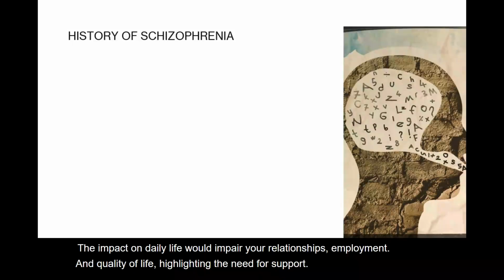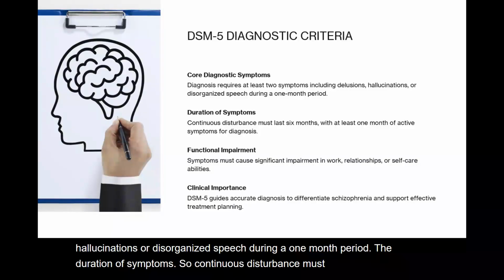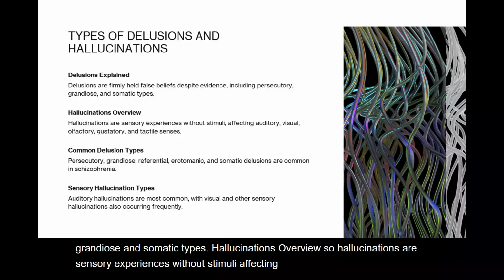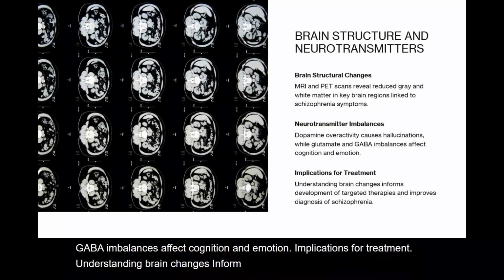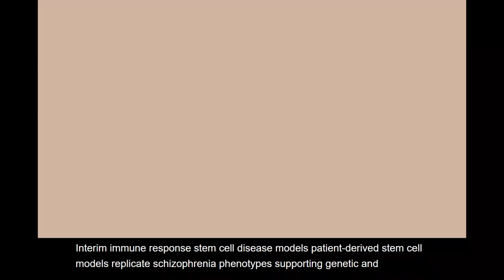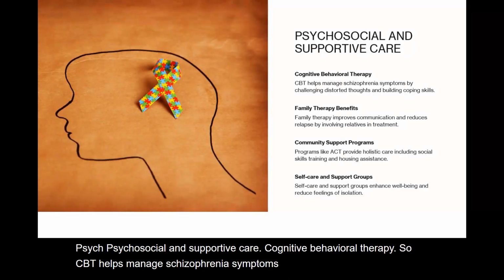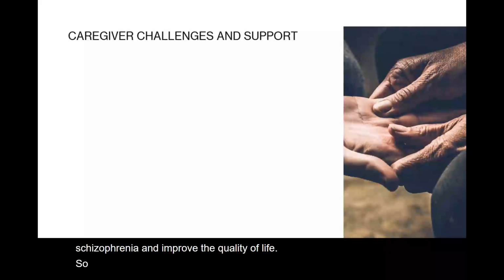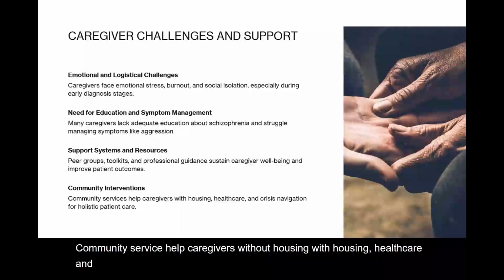Schizophrenia- Narrated presentation 3